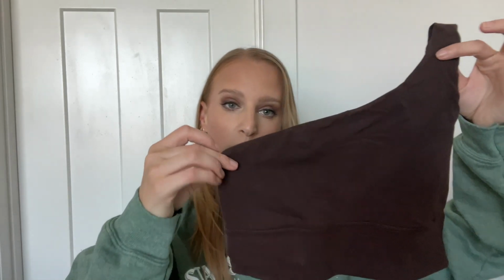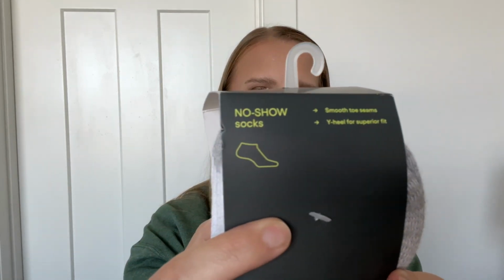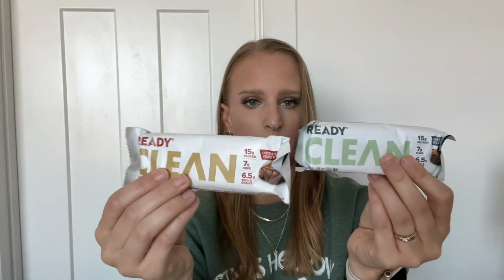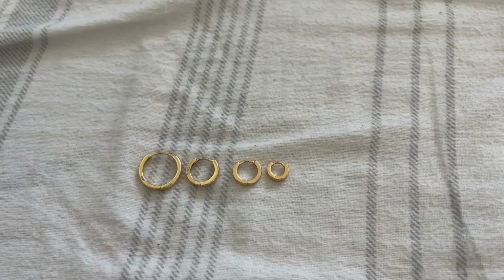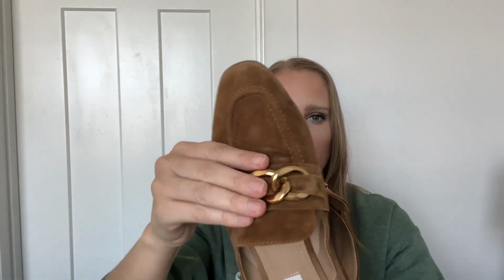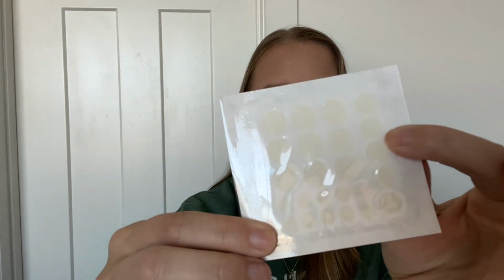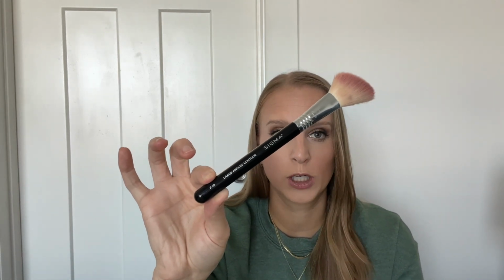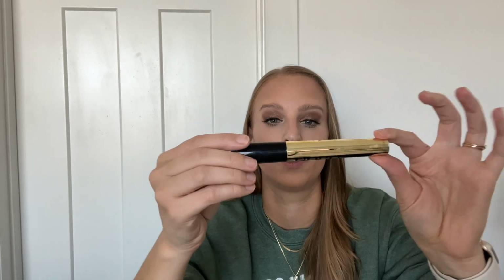Current Favs! Amazon jewelry, Lululemon workout gear, makeup, clothes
I hope you enjoy seeing and hearing about what I've been loving these past few months! I hope everyone has a safe and restful Thanksgiving holiday.

Lululemon Align High-Rise Shorts 6” in Espresso
Lululemon Align Asymmetrical Bra in Espresso
Lululemon Wunder Train High-Rise Tight (no longer in green 🙁)
Lululemon Energy Bra (no longer in green 🙁)
All In Motion Socks
Ready Clean Bars in Peanut Butter
Ready Clean Bars in Chocolate Sea Salt
Ready Clean Bars Bulk Pack
Snake M Gold necklace
Pendant necklace
Hoop Set
V Huggies
Similar Stars Hollow Sweatshirt on Etsy
Steve Madden Mules (super on sale!!!)
COSRX patches
Maybelline Super Stay Active Wear Concealer
Essence The Blush
Milani Highly Rated Anti Gravity Mascara
Morphe Continuous Spray